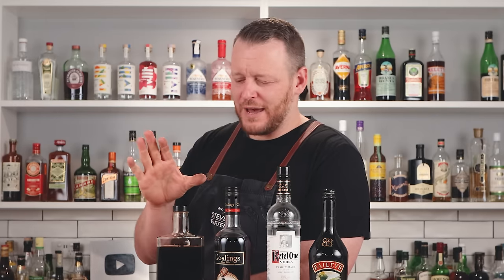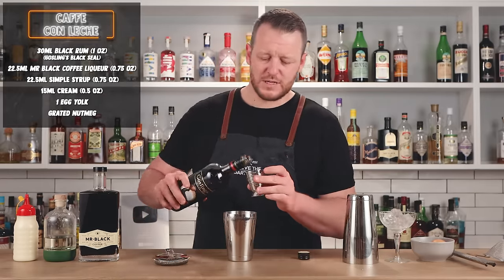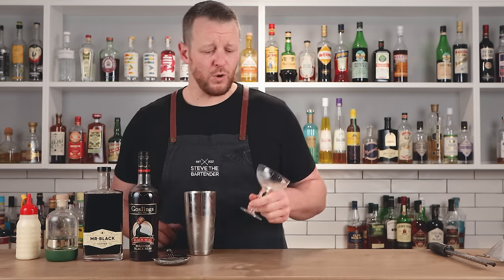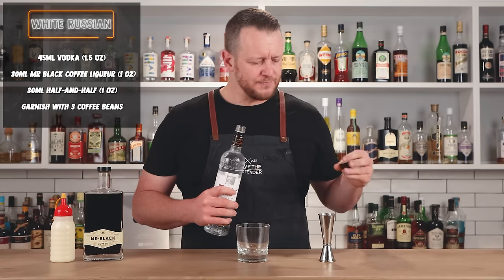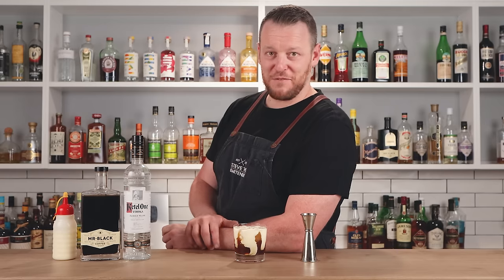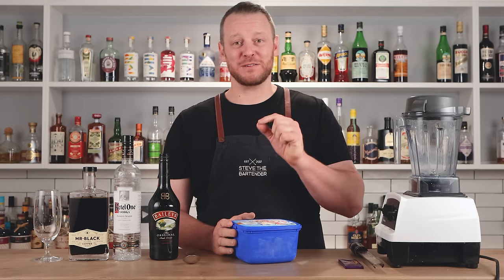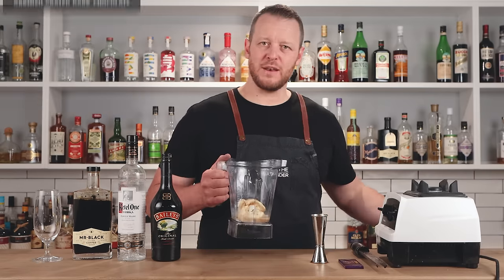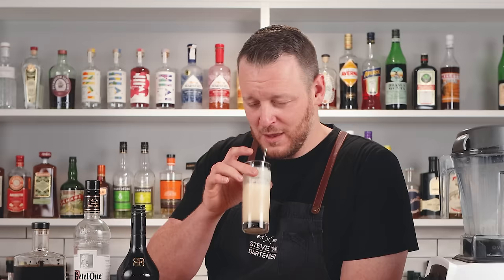3 x creamy cocktail recipes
It's time for some decadent, rich and creamy Christmas cocktails - sit back and enjoy these indulgent drinks but be careful of the calories!

CAFFE CON LECHE
by Sam Ross
- 1 oz / 30 ml black rum (Gosling’s Black Seal)
- 0.75 oz / 22.5 ml Mr Black coffee liqueur
- 0.75 oz / 22.5 ml simple syrup
- 0.5 oz / 15 ml cream
- 1 egg yolk

WHITE RUSSIAN
- 1.5 oz / 45 ml vodka
- 1 oz / 30 ml Mr Black coffee liqueur
- 1 oz / 30 ml half-and-half

FROZEN MUDSLIDE
- 1 oz / 30 ml vodka
- 1 oz / 30 ml Bailey’s Irish cream
- 1 oz / 30 ml Mr Black coffee liqueur
- 3 scoops of vanilla ice cream